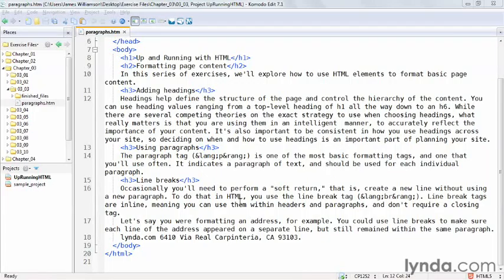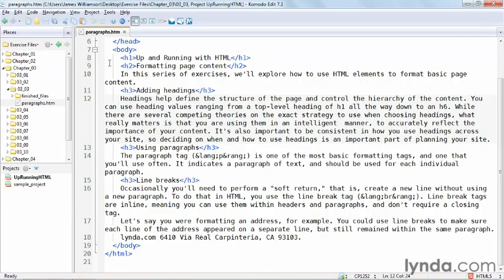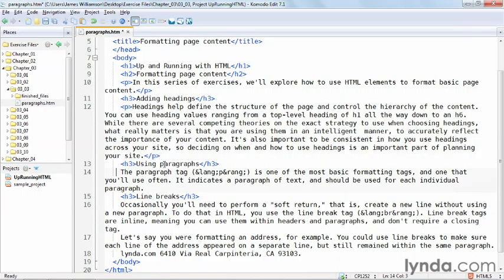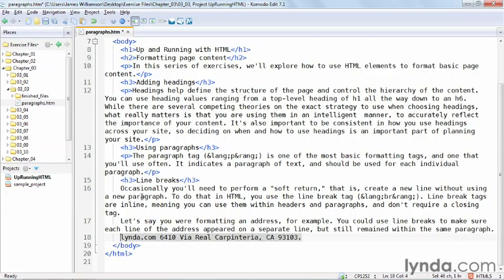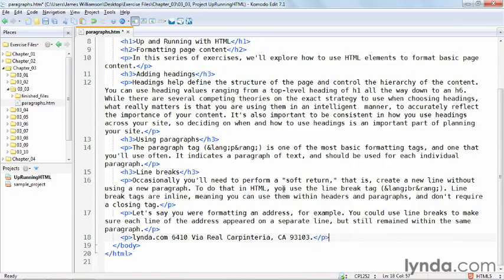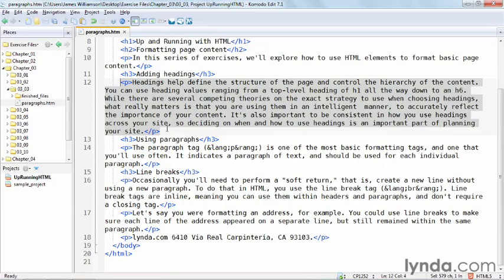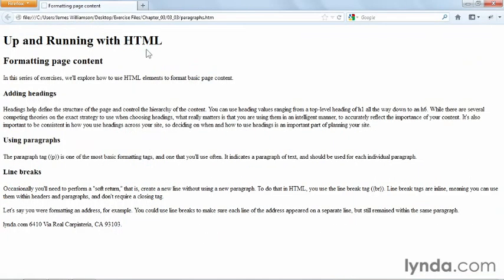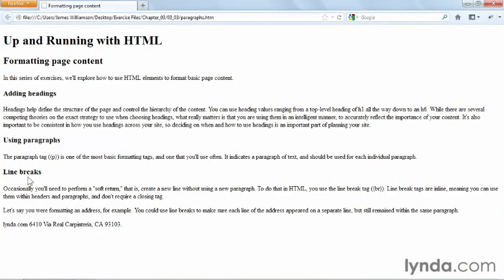108128 03 03 SC11 paragraphs